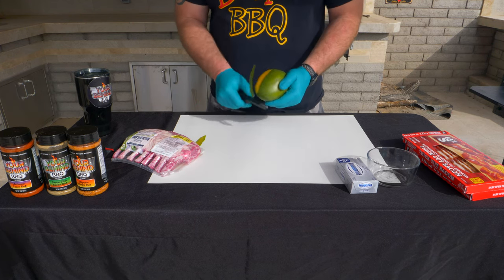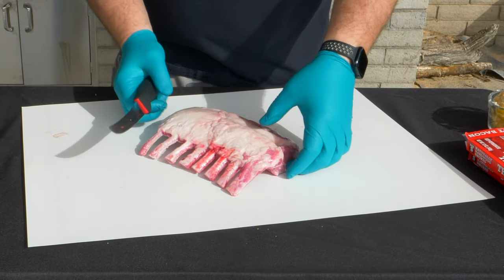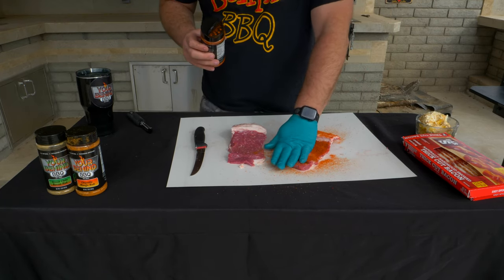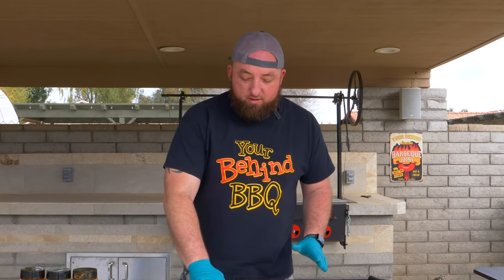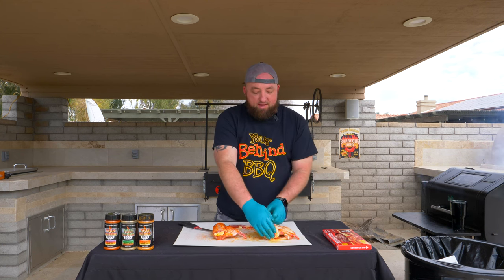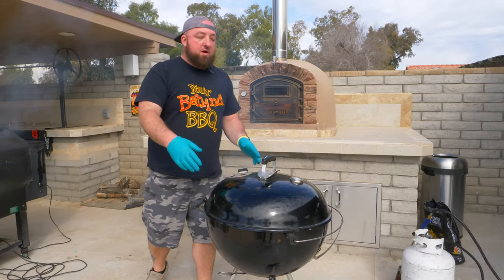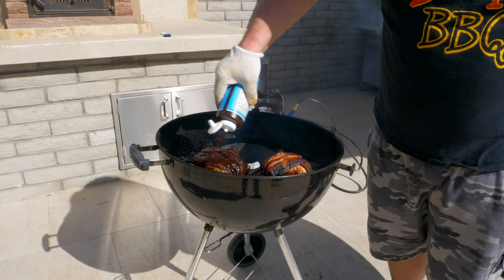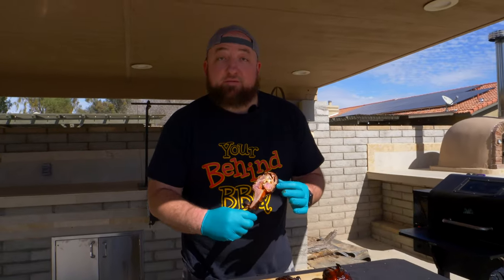Transform Your BBQ Game with Bacon-Wrapped Rack of Lamb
We unveil our mouthwatering recipe for Chipotle Mango Bacon Wrapped Lamb Chops!

A true culinary delight! Join us as we demonstrate how to prepare and cook these delectable smoked lamb chops, elegantly wrapped in savory bacon. Discover the simple step-by-step process for grilling or pellet grilling lamb chops to perfection.

If you're searching for the perfect way to cook a rack of lamb, look no further! Our Chipotle Mango Bacon Wrapped Lamb Chops recipe offers a delightful fusion of flavors that will elevate your culinary skills and impress your taste buds. Learn how to master this delectable dish, ensuring it's a standout at your next barbecue or special dinner.

Explore the world of smoky, succulent lamb chops and savor the harmony of chipotle, mango, and bacon in every bite. Whether you're a seasoned chef or a cooking enthusiast, this video will guide you through the process, leaving you with a dish that's sure to become a favorite.

Unlock the secrets to grilling lamb chops with finesse and flavor, and make your cooking experience truly unforgettable. Join us in this culinary journey and discover why our Chipotle Mango Bacon Wrapped Lamb Chops are the talk of the town.

Don't miss out! Click to watch now and transform your cooking game with this sensational recipe. Elevate your next meal with our expert tips and techniques for cooking a rack of lamb that's truly extraordinary

Your Behind BBQ Birds And Bones

🛒 Equipment and Products Used in This Video:

* Cooling Rack
* Victorinox Swiss Army Fibrox Pro Curved Boning Knife
* Green Mountain Pellet Grill